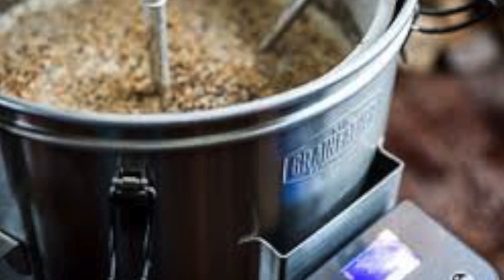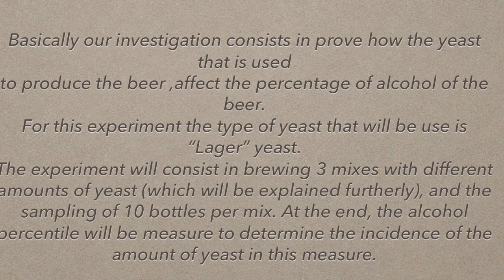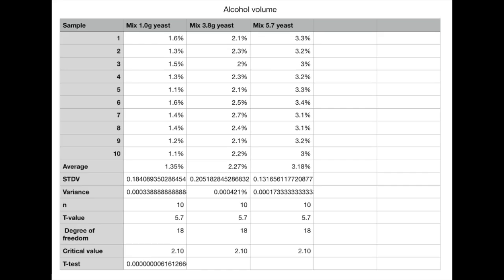Monography Ninth Grade (2019)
Caray carachas